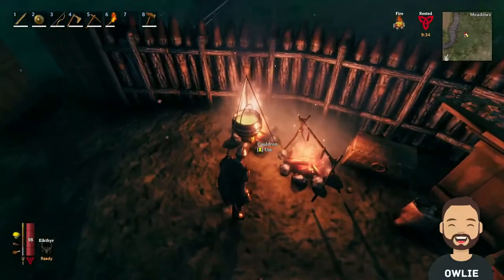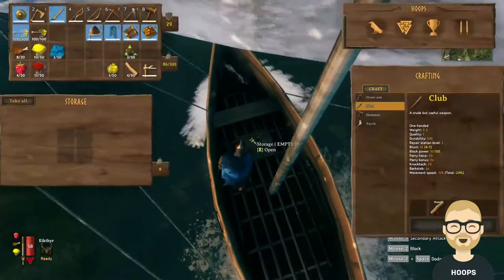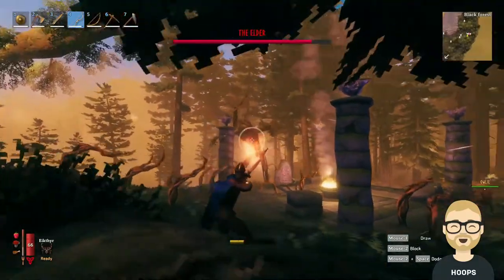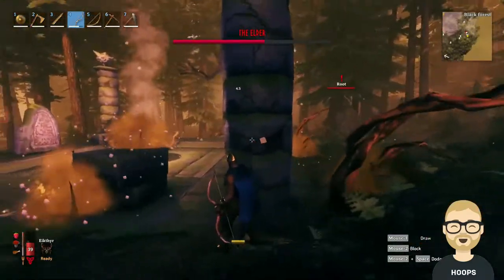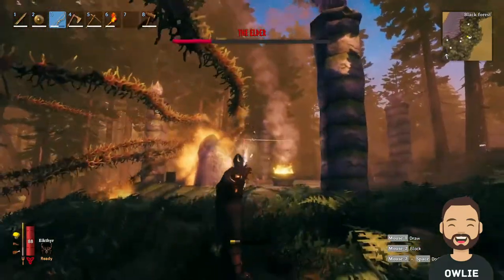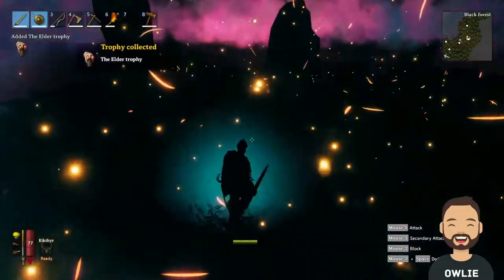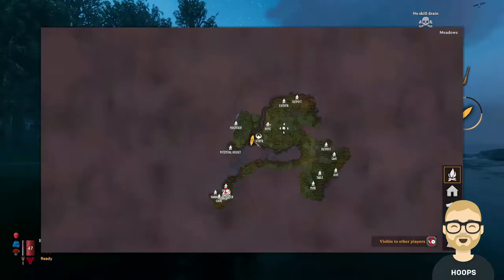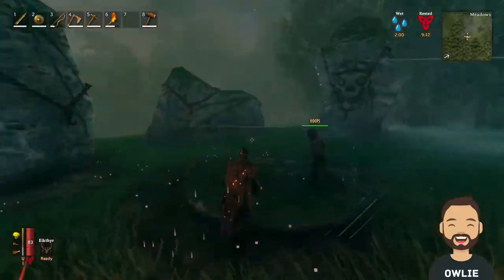WE'RE ON A BOAT! │ VALHEIM #5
Owlie and Hoops set out for the great voyage towards the Elder. Will they survive? Will the boat survive?